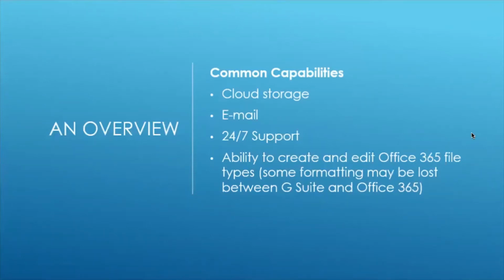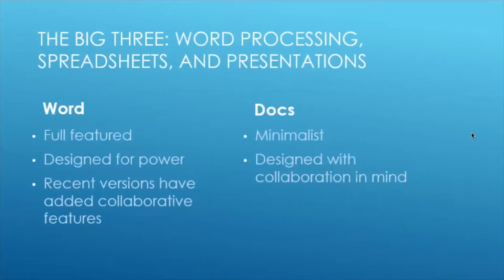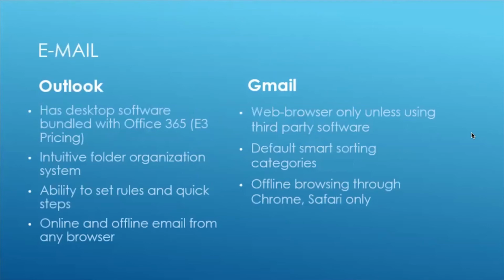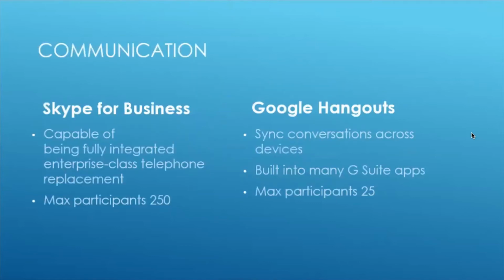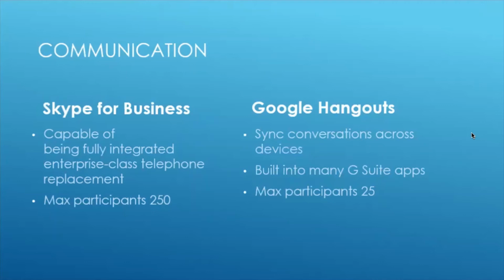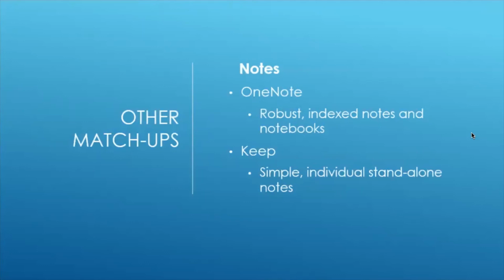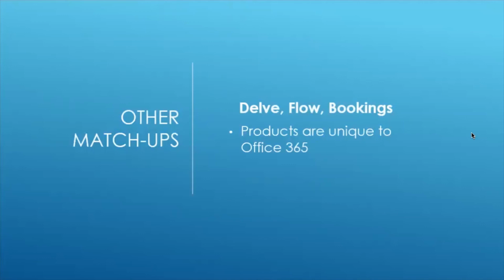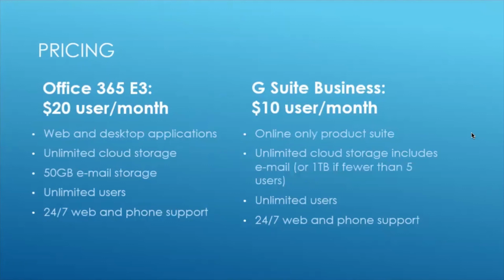Office 365 vs G Suite | Steady Networks